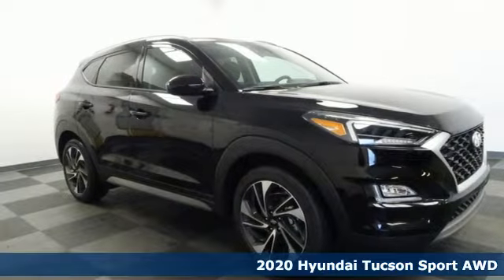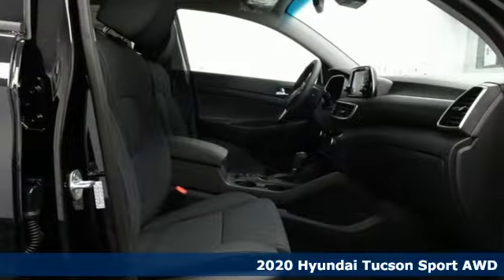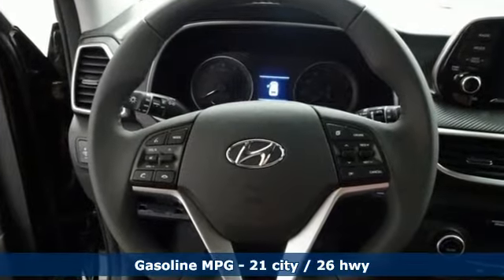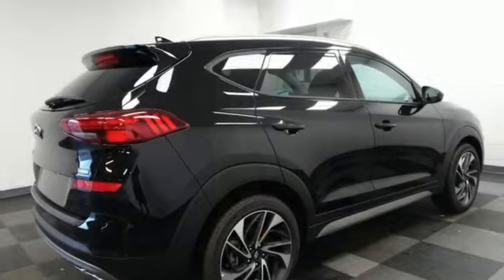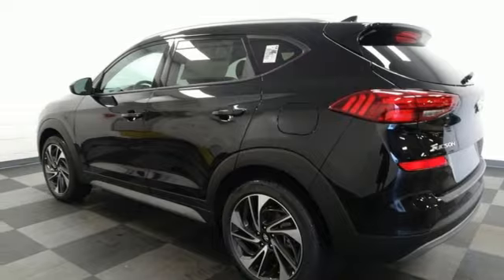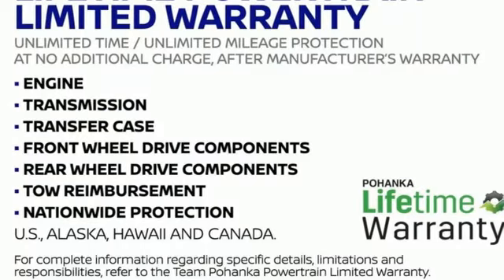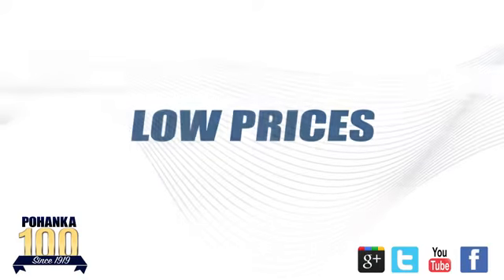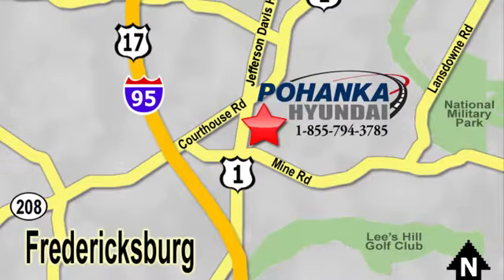New 2020 Hyundai Tucson Fredericksburg VA Richmond, VA HLU105502 - SOLD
Year: 2020
Make: Hyundai
Model: Tucson
Trim: Sport
Engine: 2.4L I4 DGI DOHC 16V
Transmission: 6-Speed Automatic with Shiftronic
Color: Black
Interior: Black
Stock #: HLU105502
VIN: KM8J3CAL1LU105502
Black Pearl 2020 Hyundai Tucson Sport AWD 6-Speed Automatic with Shiftronic 2.4L I4 DGI DOHC 16VbrbrHOME OF THE LIFETIME WARRANTY. 21/26 City/Highway MPGbrbrbrWe make every effort to provide accurate information, please verify options and price before purchase, Pohanka is not responsible for errors or omissions. All vehicles subject to prior sale. Quoted price available on in-stock units only. All prices are exclusive internet prices only. Financing is subject to approved credit through designated lender. Price plus tax, tags, dealer processing fee of $799 and freight of $810 - $1100. All customers will qualify for all manufacturer rebates and incentives included in the price, some require financing through the manufacturer. Some manufacturer rebates are not compatible with special manufacturer finance offers. Manufacturer Rebates and incentives are valid during the time period set by the manufacturer and are subject to change without notice. Additional manufacturer rebates and incentives may apply to those who qualify and may lower the sales price. 2 or more available at this price. Pohanka is not responsible for errors or omissions. Price includes all rebates and incentives available and is plus Taxes, Tags, $699 Processing Fee, Freight, Dealer Preperation Fee and any installed options. Please note some rebates have requirements and or qualifications and assume financing with manufacturer at standard rates.: $2,000 - Retail Bonus Cash. Exp. 10/31/2019

Address:
5200 Jefferson Davis Hwy